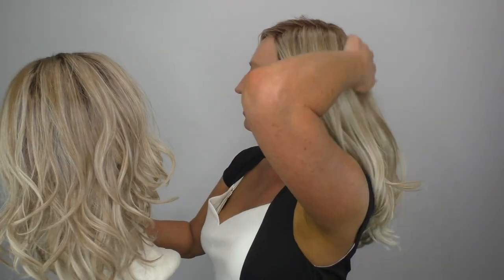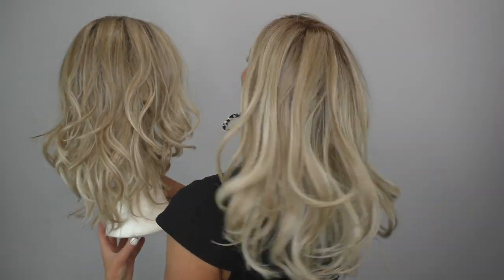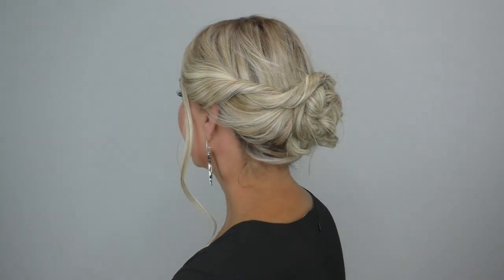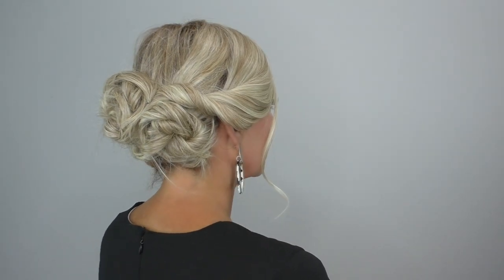Spyhouse Wig by Belle Tress in the color Butterbeer Blonde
Wig Features: Lace Front, Heat Friendly, Monofilament Top

See Heat Friendly Care

Spyhouse Coffee Roasting Company, located in Minneapolis/St Paul area, shares one common belief that BelleTress stands for. Spyhouse and BelleTress, as small businesses, we see the importance of helping those who share our business value. We are proud to name our next best-seller-to-be style, Spyhouse, in honor of the fellow small business.
Make sure to visit one of Spyhouse Coffee if you are in the Northeast area! Spyhouse is a full monofilament lace front with no perma-tease.
It is defined by freedom to change parts from left to right to the center, natural hairline, modern beach wave, and supremely natural comfort and movement. Feel free to use styling tools up to 350 degrees to create a variety of styles!

Length: Sides: 11-18", Nape: 11", Back: 18", Overall: 11"- 18"

Alexander Couture Collection / Amore / Aspen / Belle Tress  / Ellen Wille / Ellen Wille Hair Society / Estetica / Gabor / HairDo / HIM / Noriko / Orchid Collection / Raquel Welch / Rene of Paris / Revolution / Syntress /
Brands may be subject to change